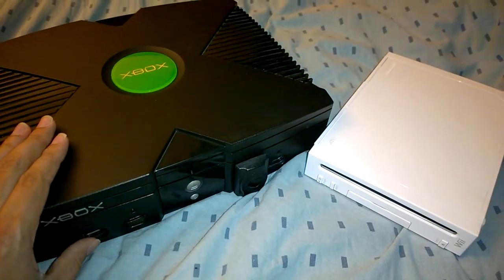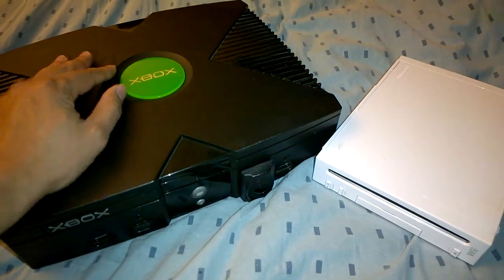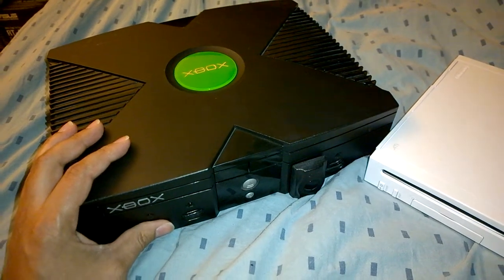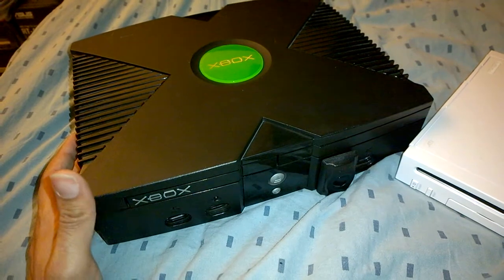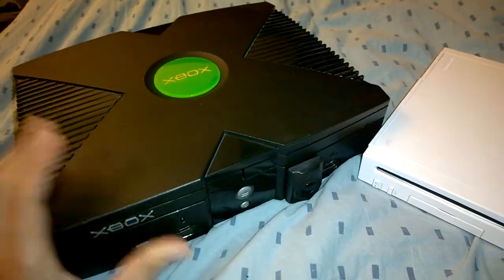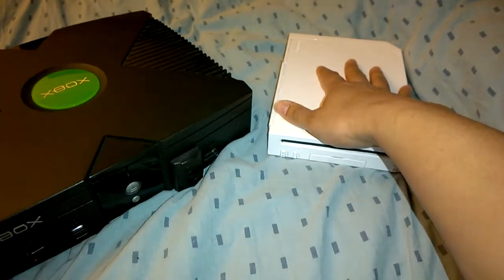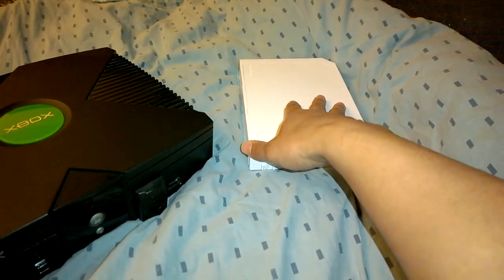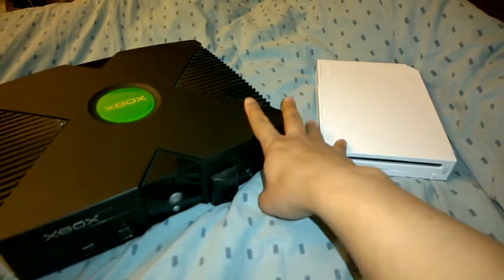Let´s talk - Emulation on video game console.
Me talking about emulation on video game console.